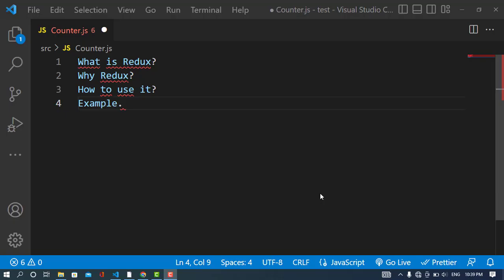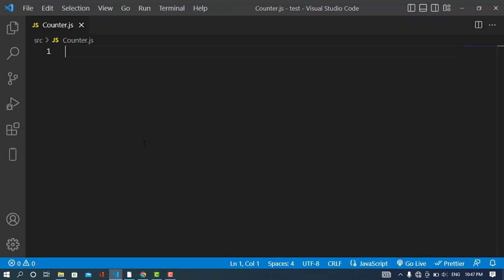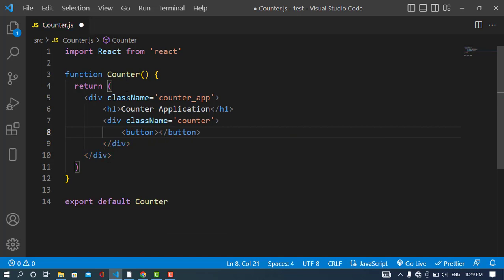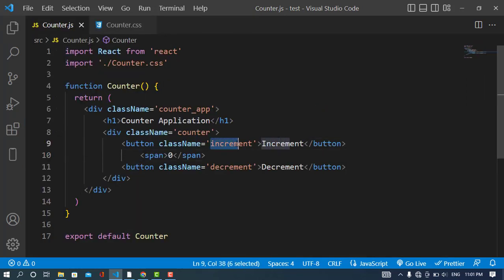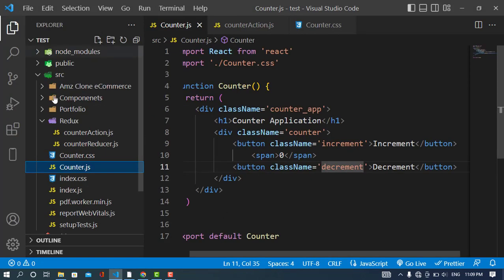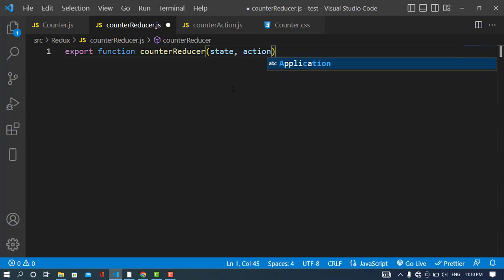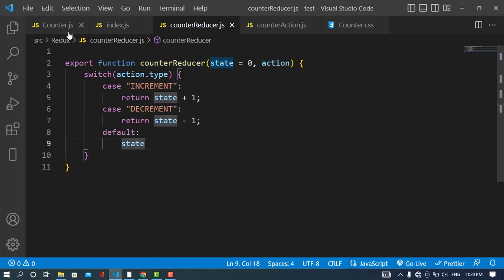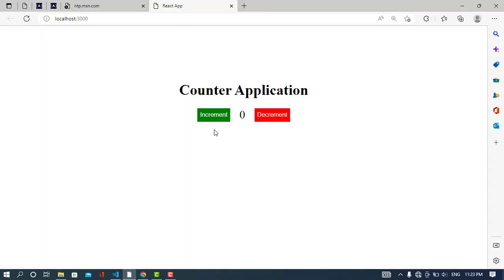Learn Redux by Making a Counter Application | Redux Concept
In this article, I teach you how to make a counter application with Redux in a React app, so you'll have enough basic knowledge to start using Redux in your projects.  we see that Redux is a state management library that you can use with any JS library or framework like React, Angular, or Vue.
We will talk about:
What is Redux? Store, Actions, and Reducers Explained for Beginners
Why Use Redux?
What Makes Redux Predictable?
Concept of Redux.
Core Principles of Redux